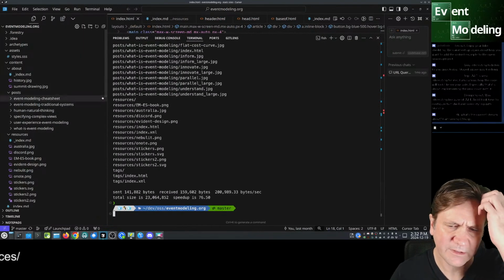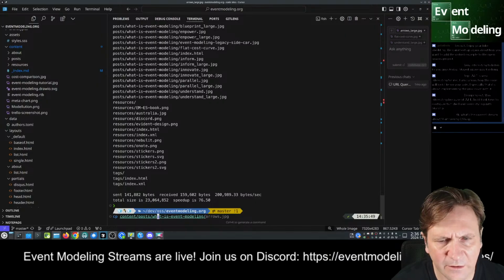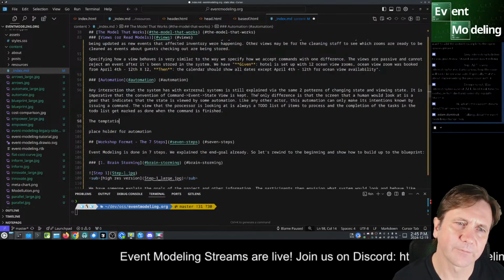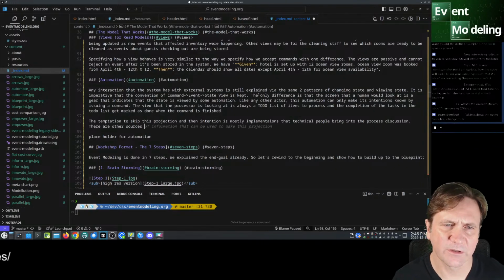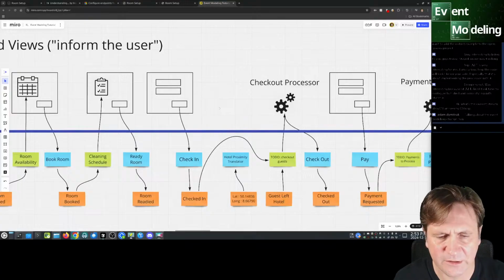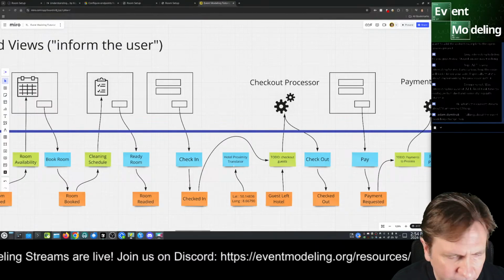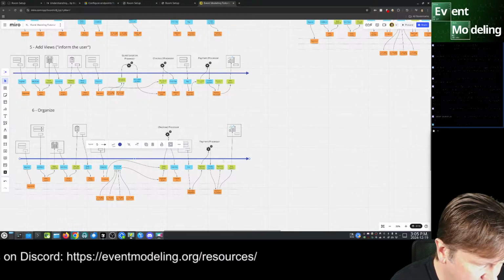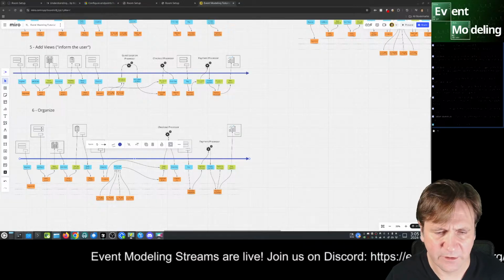Event Modeling and Event Sourcing